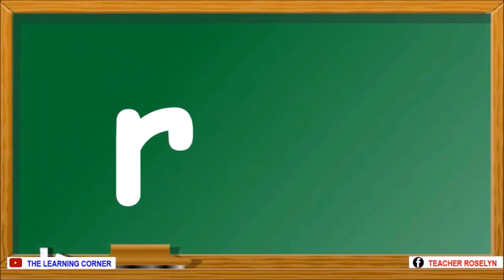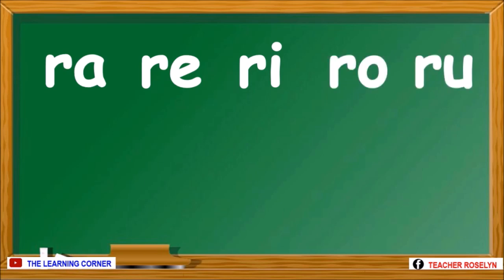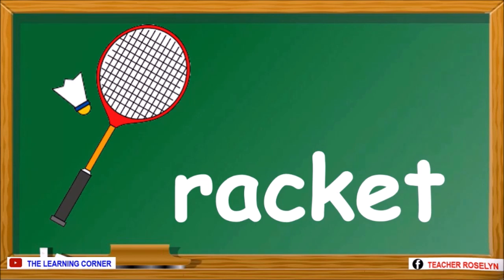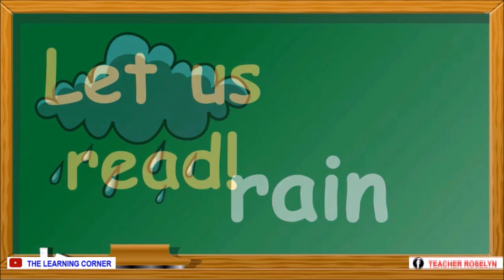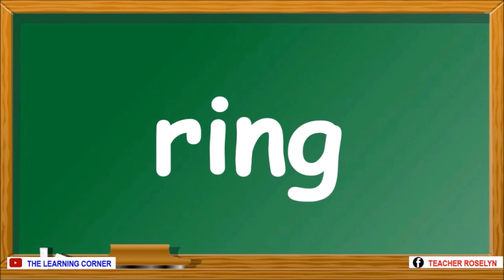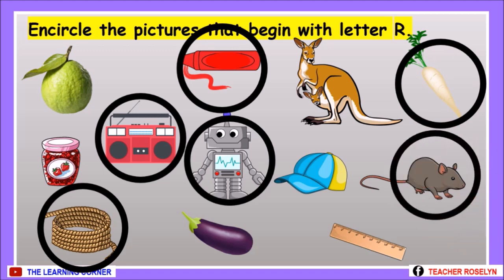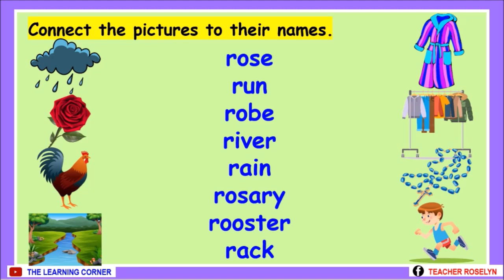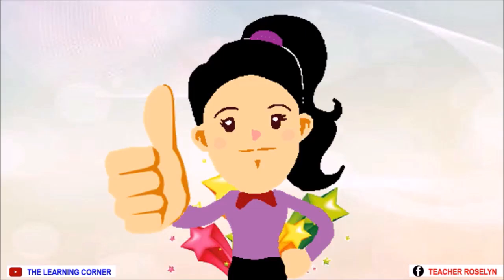Reading Lesson 1.20 - Letter R (pictures, syllables, words and exercises)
This video introduces the Letter R, and teaches how to read syllables and words. There are also some exercises and activities at the end of the lesson.

Want the PPT?
You may now avail the PowerPoint Presentation that I used in this video.
for details.